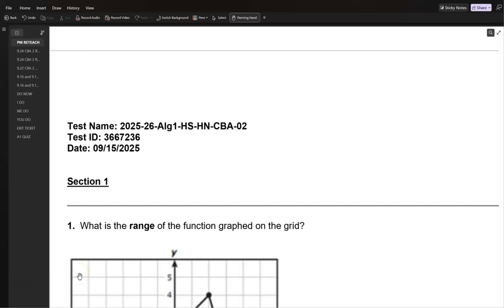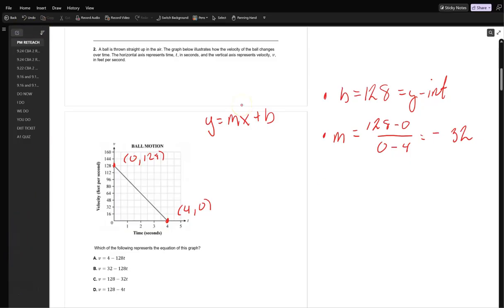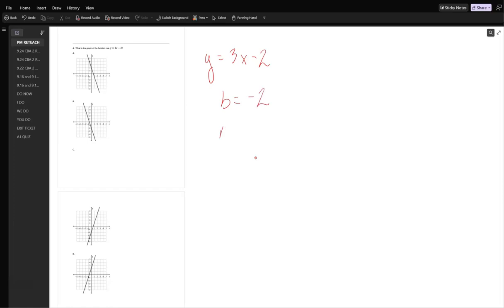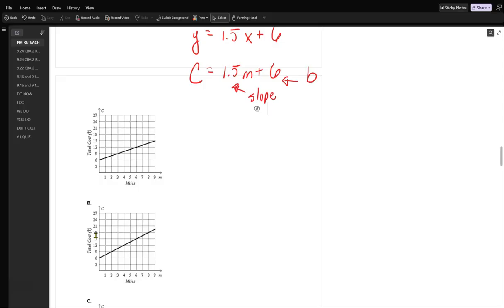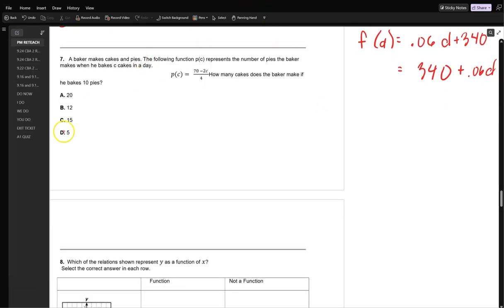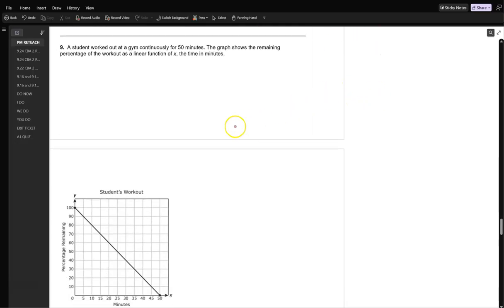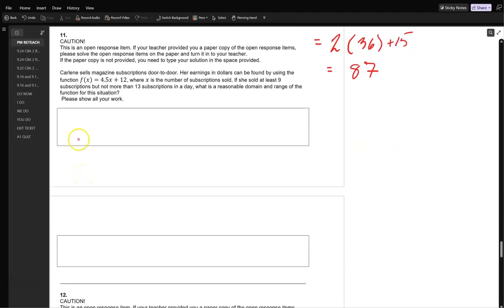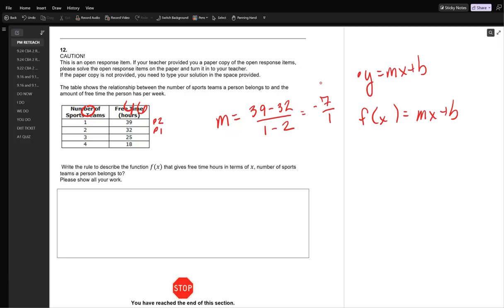A1 CBA 2 PM